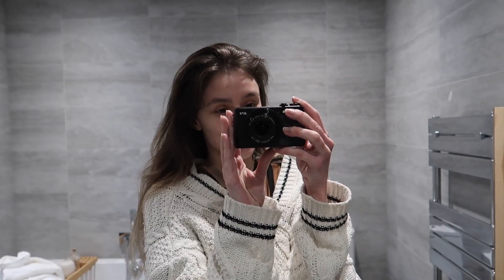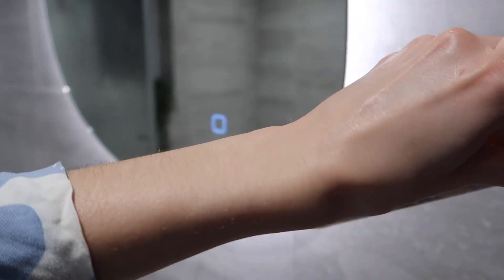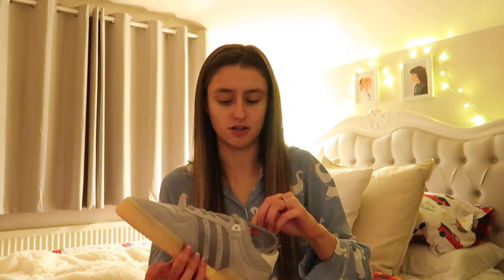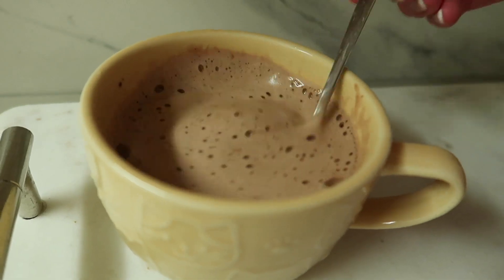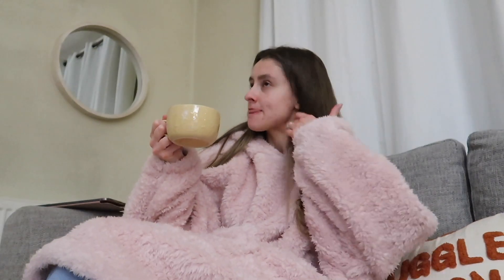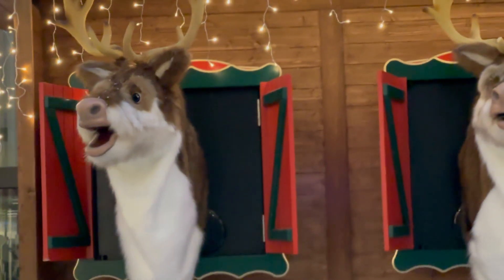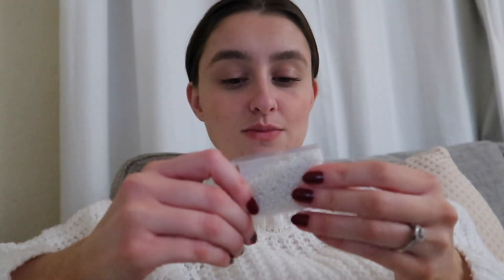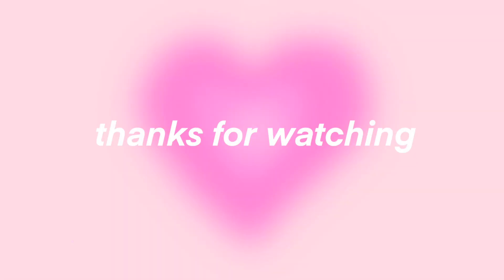VLOG💤night at home ☕️ tanning, watching movies, shopping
Welcome to Christmas vlogs 2024 day 4🎀

I will be trying to post as much as possible through December 💗

I hope you are having a nice festive season 🫧

Georgia x